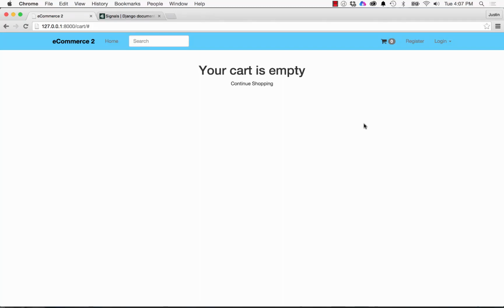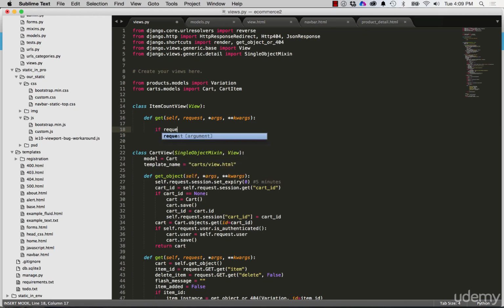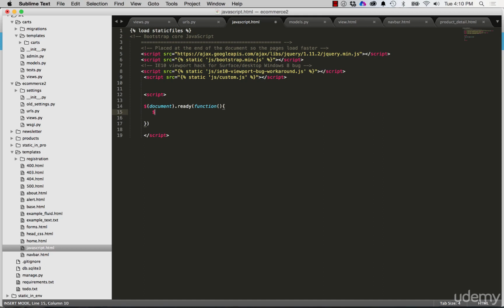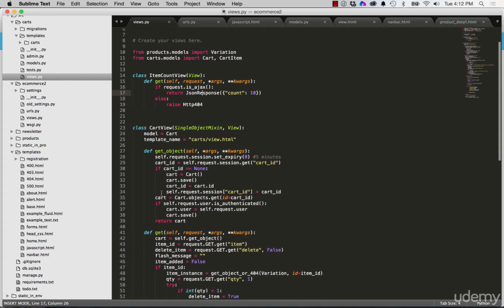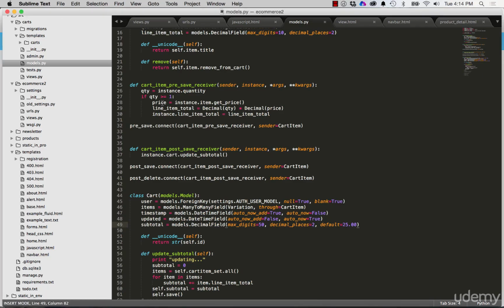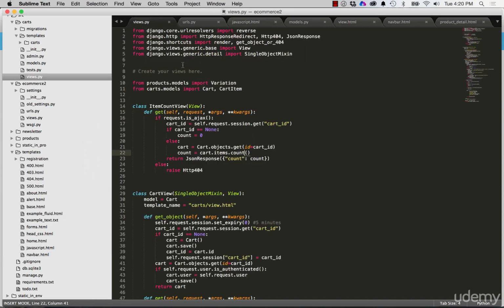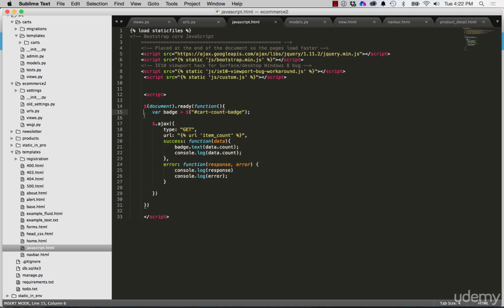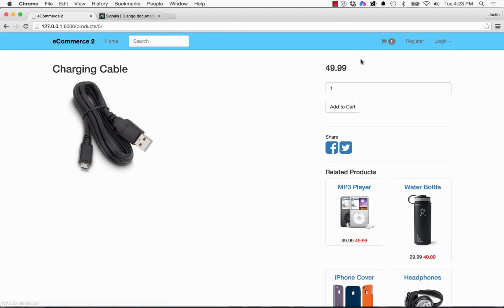Coding || 52. Cart Count in Navbar